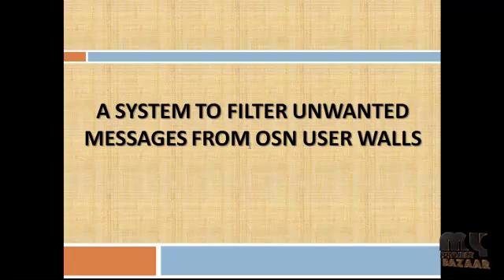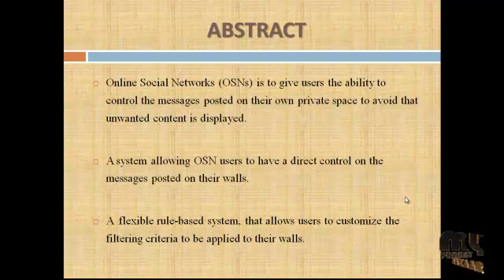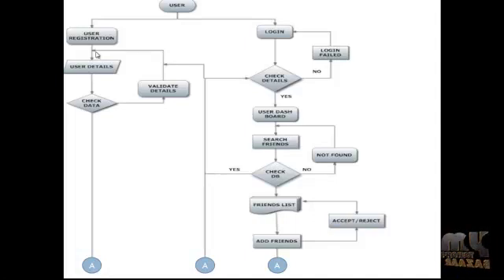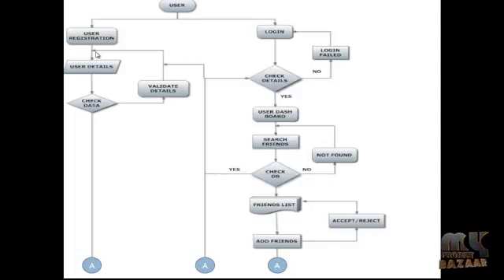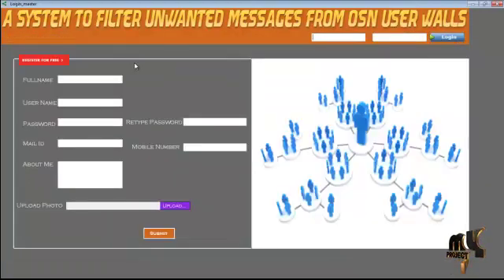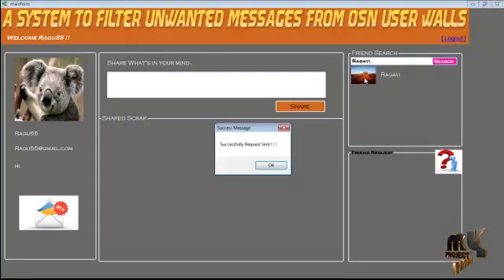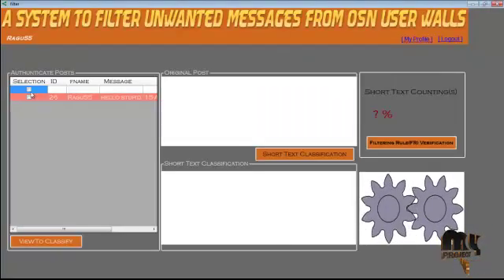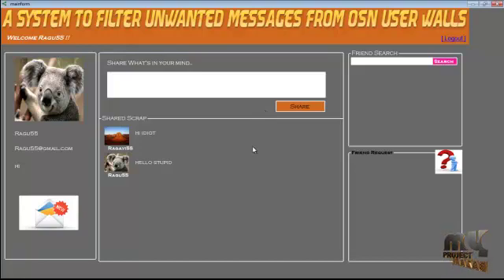Final Year Projects| A System to Filter Unwanted Messages from OSN User Walls